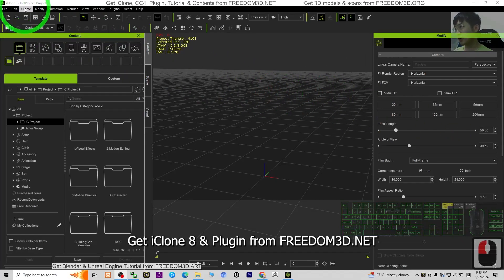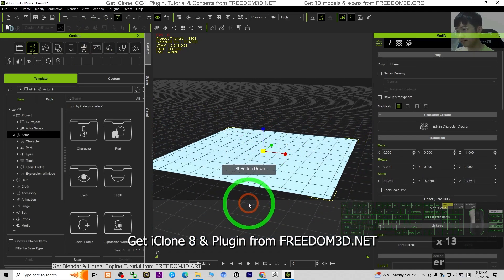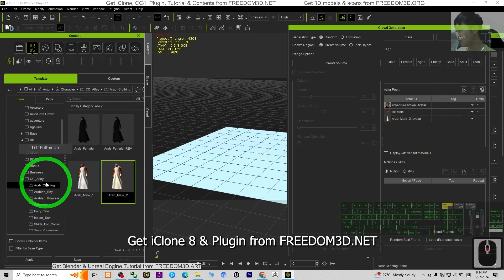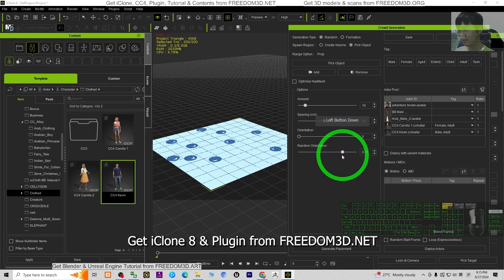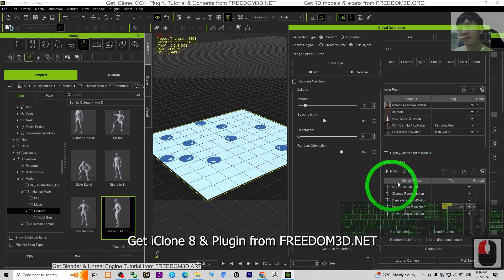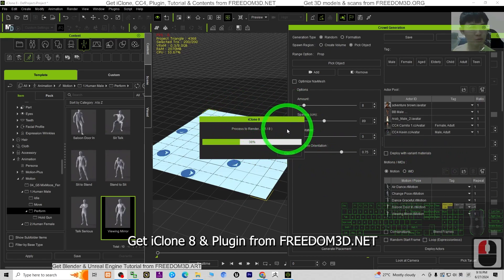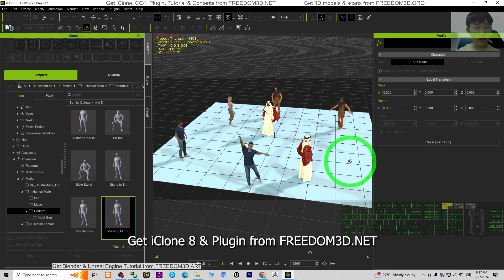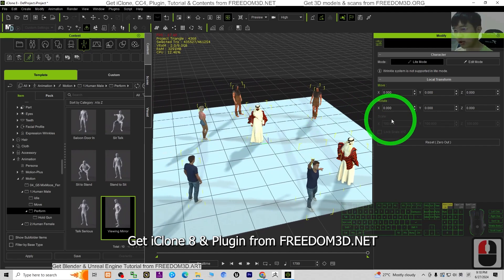How to Generate Crowd | iClone 8 Super Easy Tutorial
Description:
Hey guys, how to generate any crowd by using any 3D model and iMotion/rlMotion in 1 minute in iClone 8? This feature is going to generate crowd for you automatically in iClone 8! This is my step-by-step tutorials on how to do this! ENJOY! and have fun! Happy 3D Modeling, 3D Animation + 3D Game Dev! ENJOY!

how to generate crowd in iClone,
iclone crowd sim tutorial,
generate crowd iclone,
Generate,
Crowd,
iclone,
CrowdSim,
Crowd Sim,
CGI,
3D Modeling,
3D Animation,
Game Development,
Game Dev,
Freedom Arts,